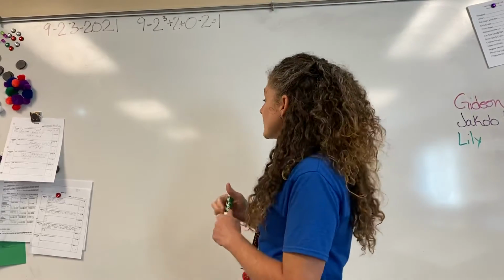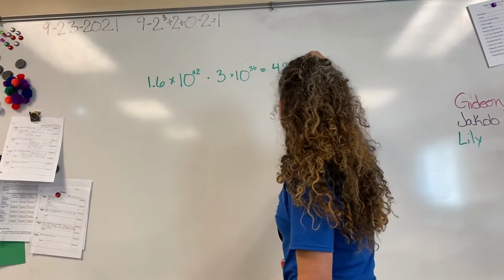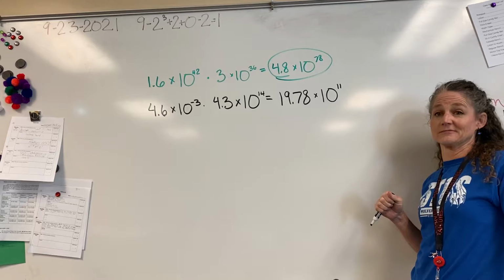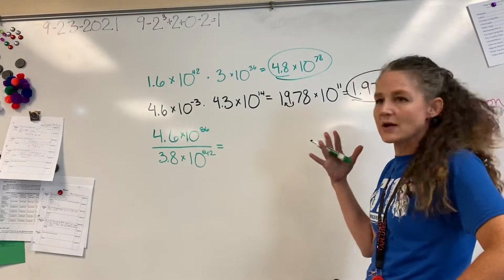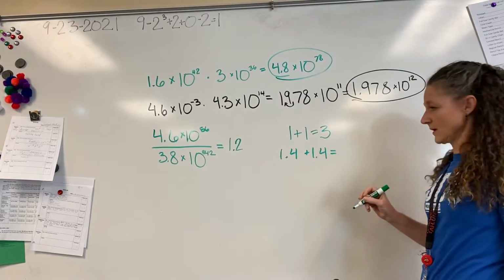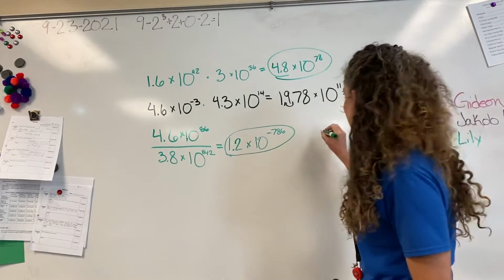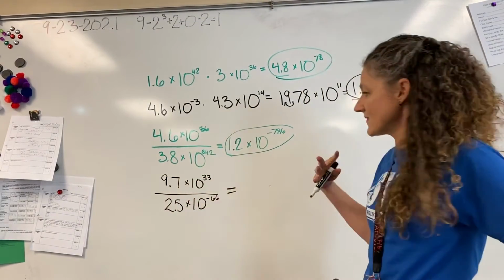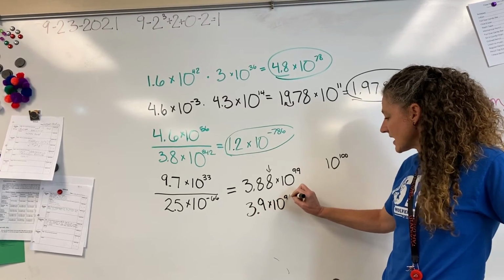More practice with Scientific Notation